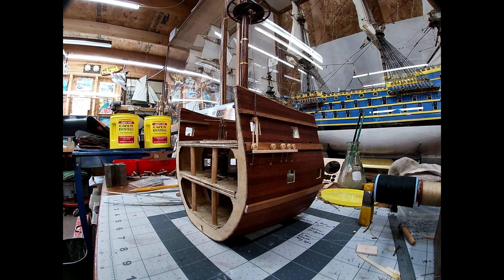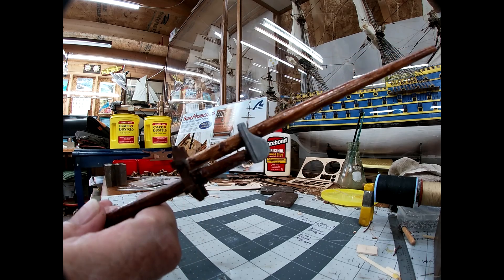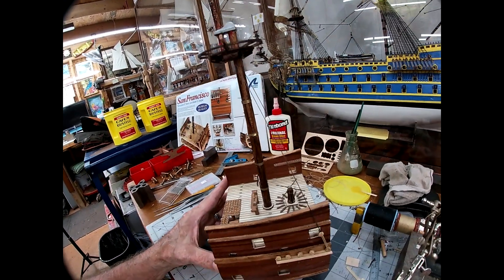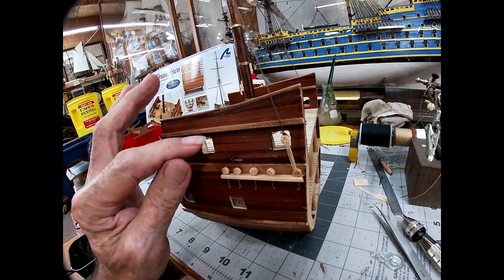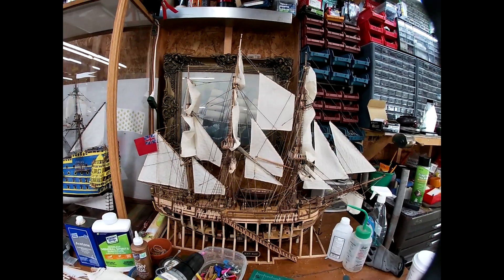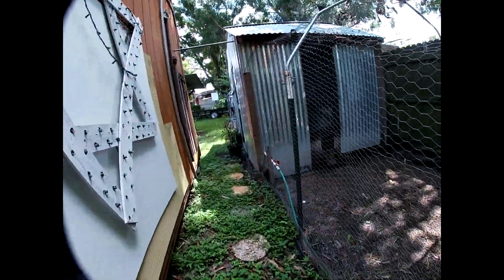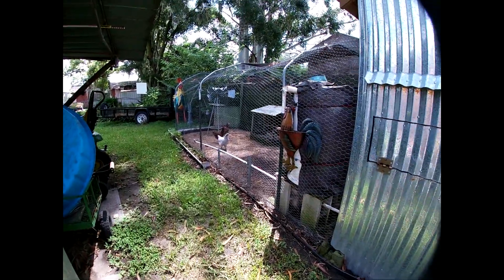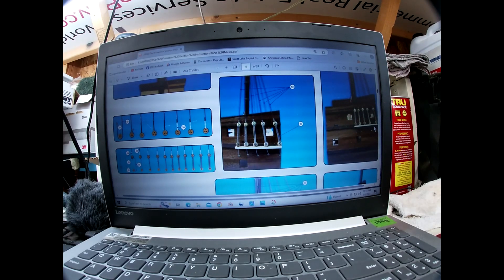San Francisco sectional build #17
Mast assembly and install. Test run on how to install the first two deadeyes and shrouds.